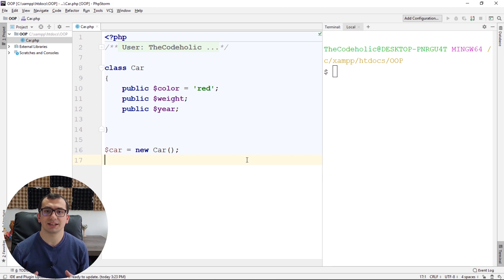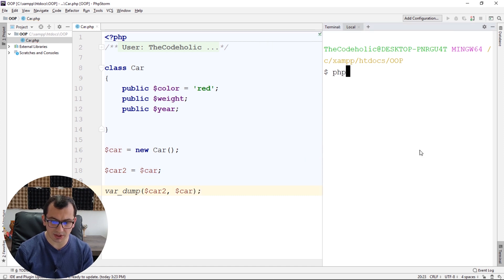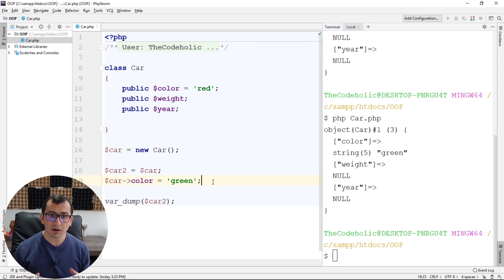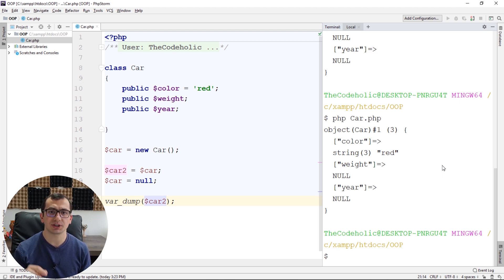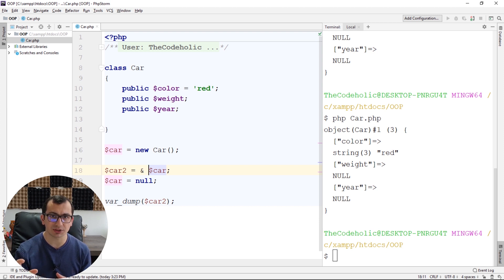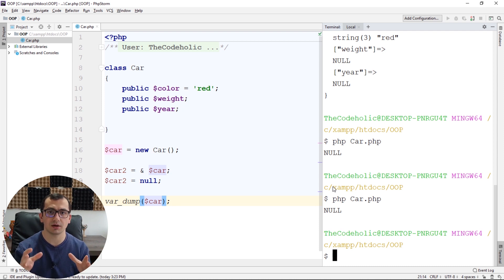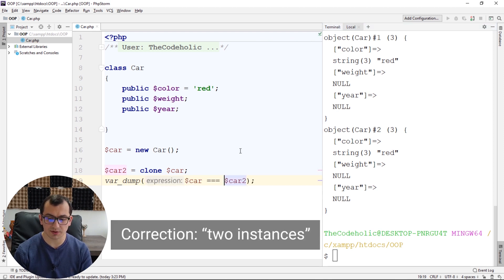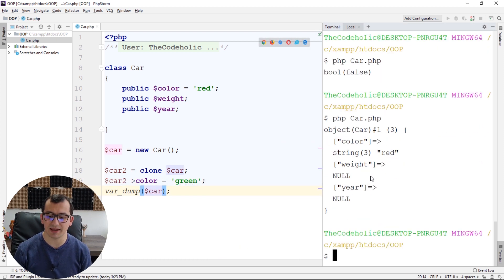Object assignment, cloning objects in PHP - OOP in PHP | Part 1.1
In the following video, we will understand how to clone an object.
And how to assign an object with reference.